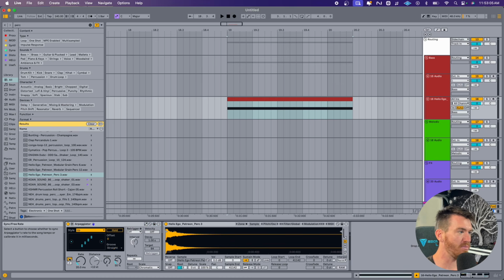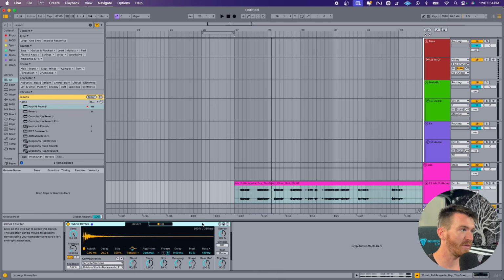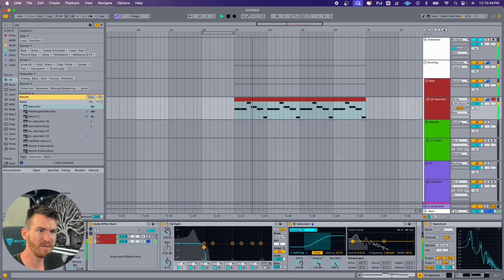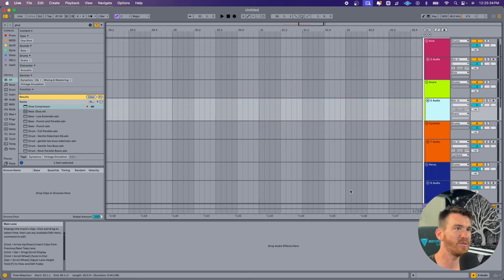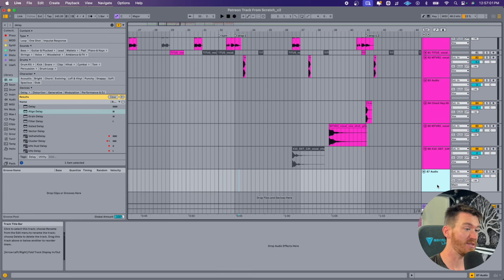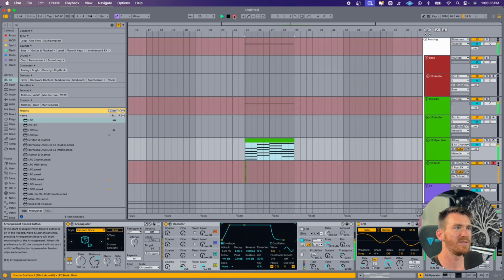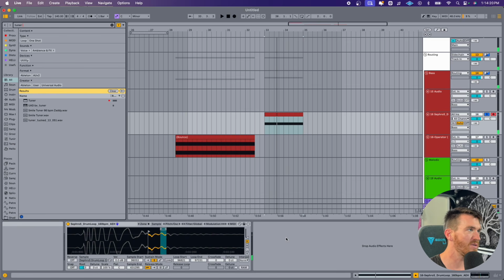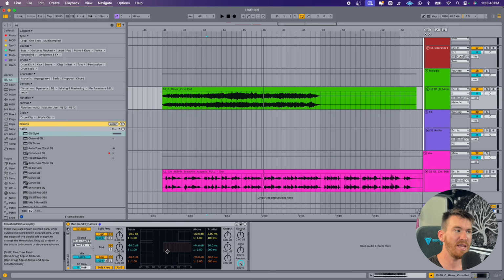21 Advanced Ableton Live Production Tips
0:00 Intro
00:26 Exponential Delay/Rhythm
01:56 Extracting Custom Grooves
02:56 Copying Parameters Universally
04:46 Stereo Width Effect with Align Delay
05:55 Ducked Reverb Effect
08:10 Frequency Split Rack
11:47 Mid/Side Rack
15:22 Sideband Compression
16:33 Similar Sample Search
18:50 The Envelope Follower
20:22 Snare Punch with Env Follower + EQ
21:18 Mix Reference Technique
24:33 Computer Collab Melodies
25:47 LFO Melody Manipulation
27:37 Sampler FM Trick
28:34 Sampler Envelope
29:58 Drum Processing Trick
31:04 Turn Any Sound Into a Synth
33:15 Using Amp Selectively
35:16 Create Space with Multiband Sidechain